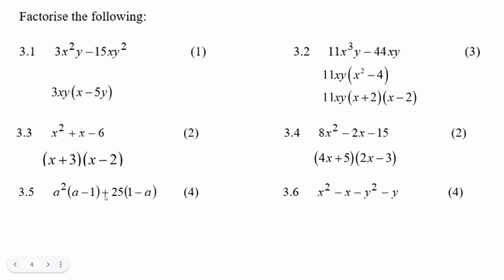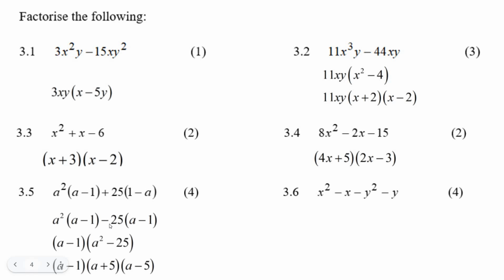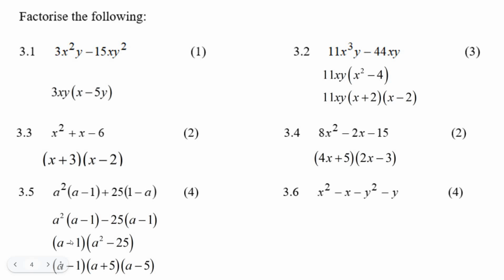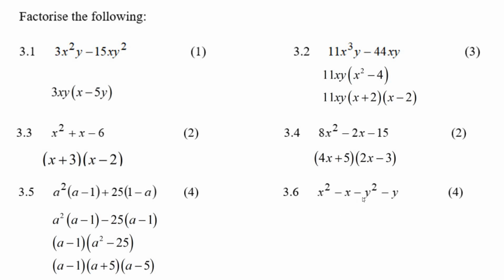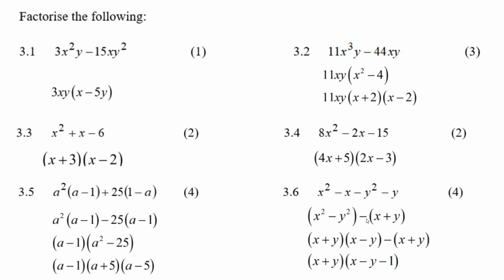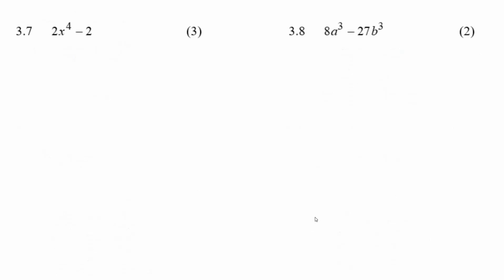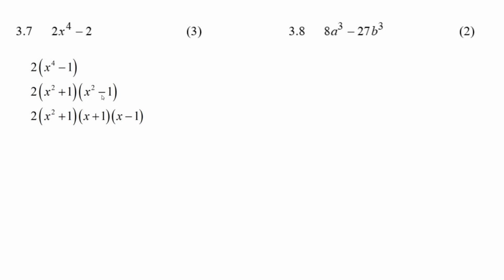Q3 5 to Q3 7 factorize